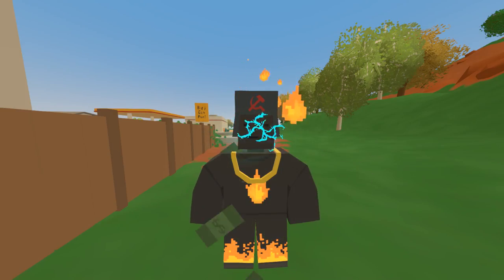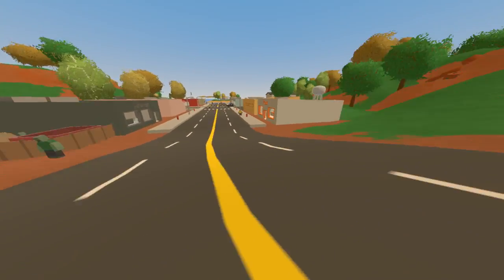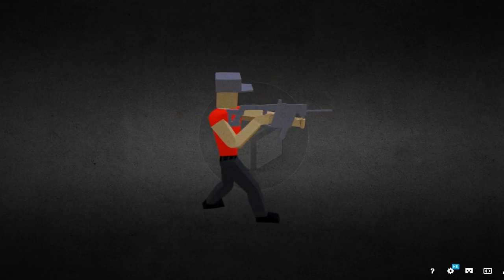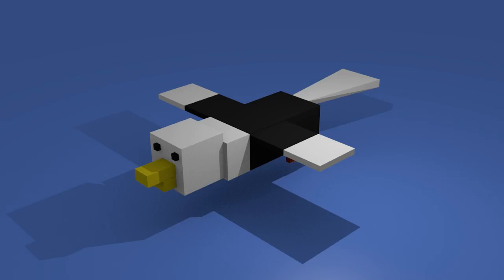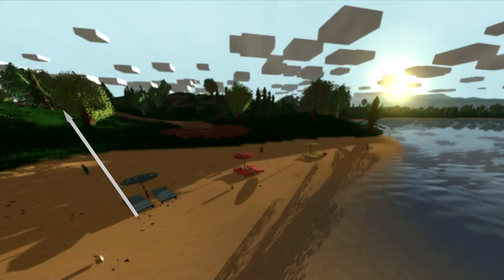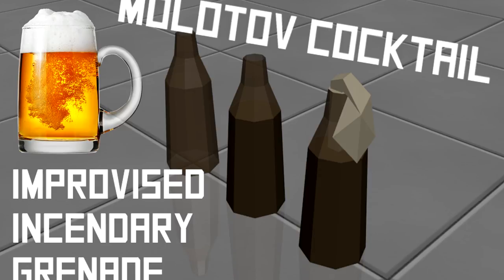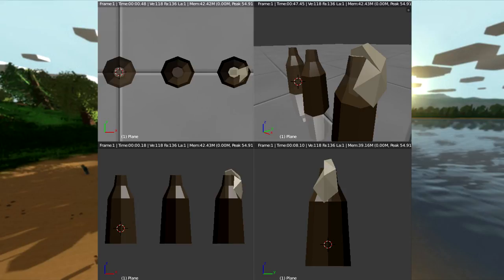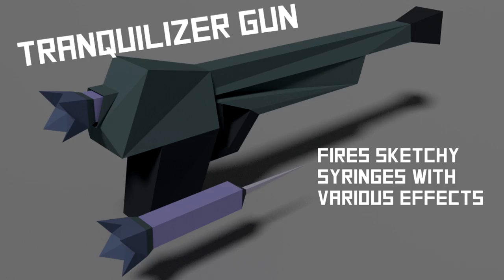Unturned Community Concepts | EP 1 | Birds, Torpor, Molotov Cocktails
New series, new video, make sure to like if you enjoyed! I need to know your response to this series and if you enjoy it I will continue it!! We looked at birds, Molotov cocktails, blowguns, and tranquilizer guns!! Very cool ideas/concepts More to come!!

|SERVER|
paintball arena! COMPETITIVE

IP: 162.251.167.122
PORT: 27015